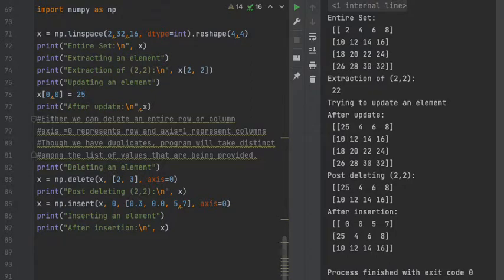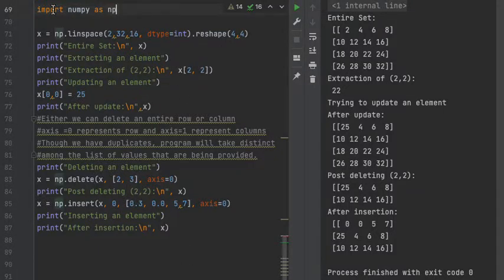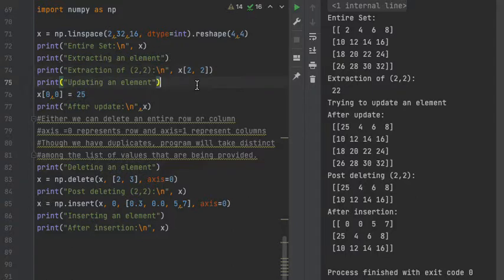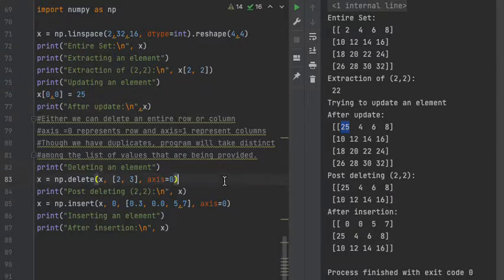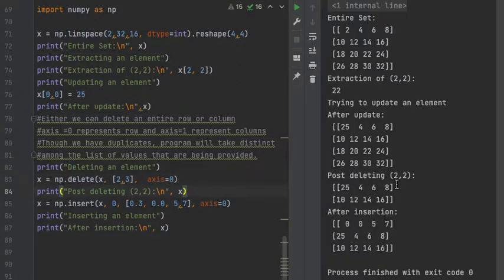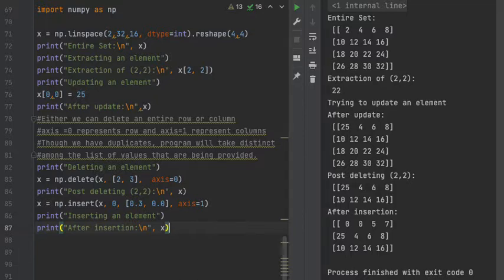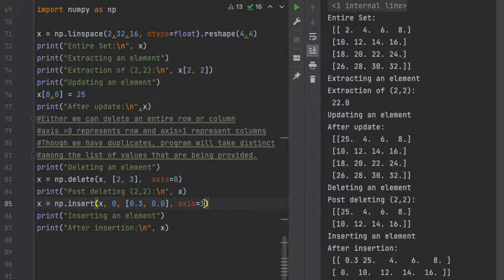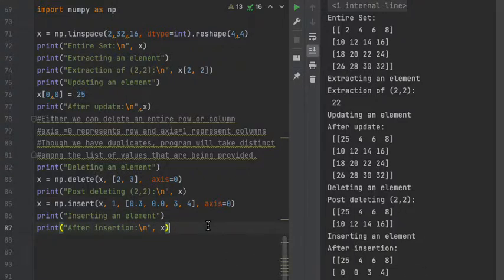Python - Numpy - Beginner prompt programmatic interpretation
numpy.insert(arr, obj, values, axis=None)
Insert values along the given axis before the given indices.

numpy.append(arr, values, axis=None)
Append values to the end of an array.

numpy.delete(arr, obj, axis=None)
Return a new array with sub-arrays along an axis deleted. For a one dimensional array, this returns those entries not returned by arr.